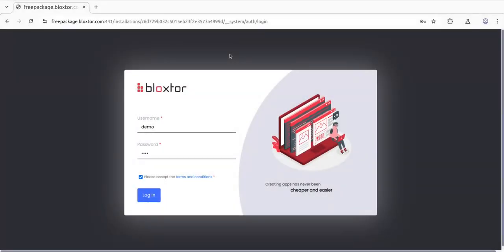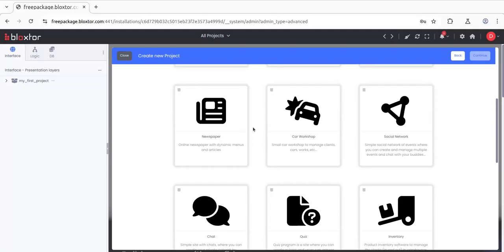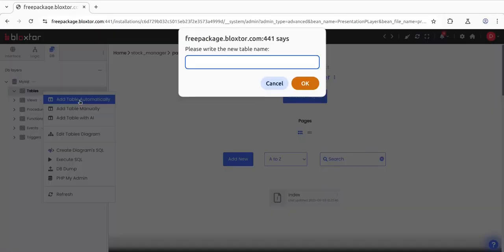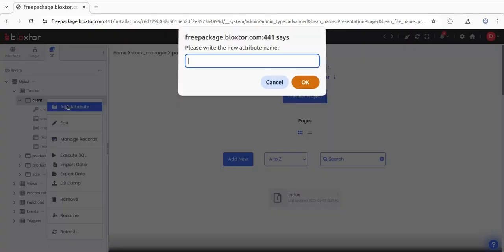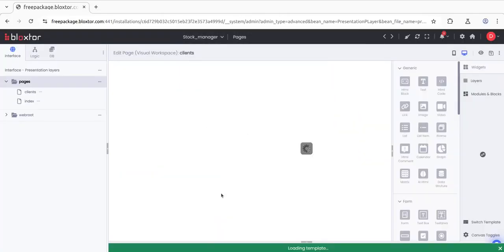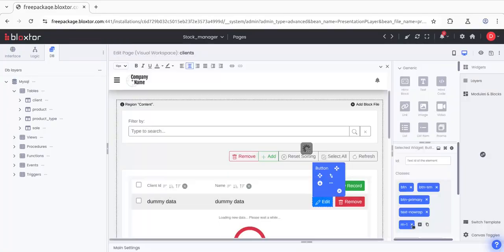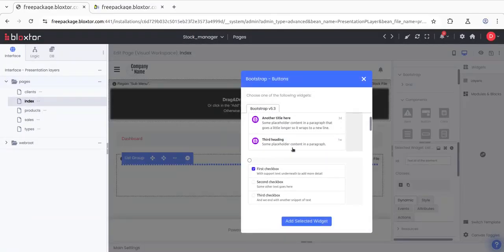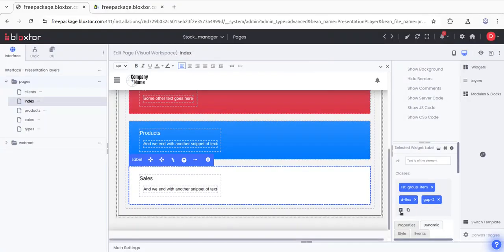Bloxtor - StockManager Dashboard in 60 secs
A platform designed for non-IT professionals to build applications working on every device very quickly with visual development and easy maintenance and integration with other systems...
Bloxtor maximizes your company's productivity with the minimum number of resources and costs…
Unlimited Development.

This video shows how to build a stock manager dashboard in only 60 seconds.